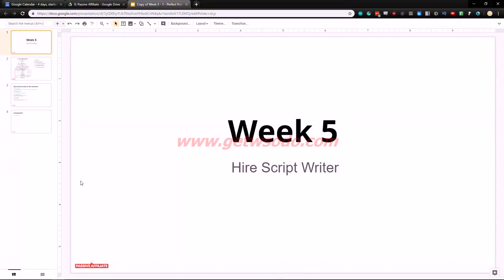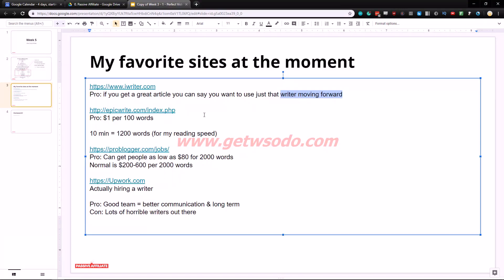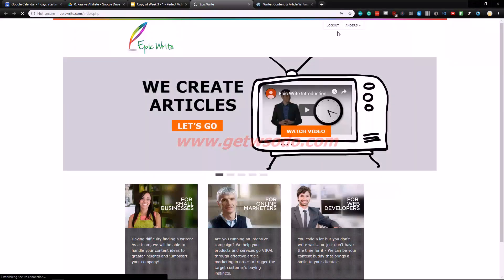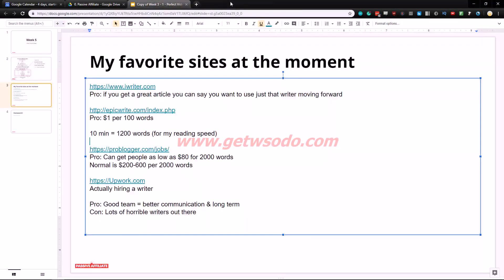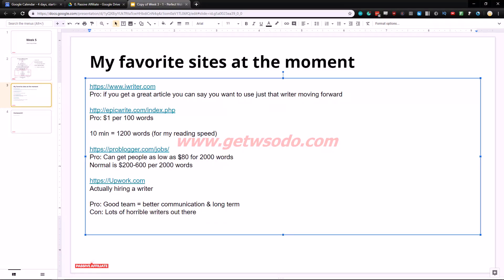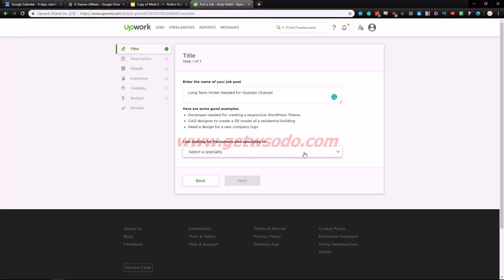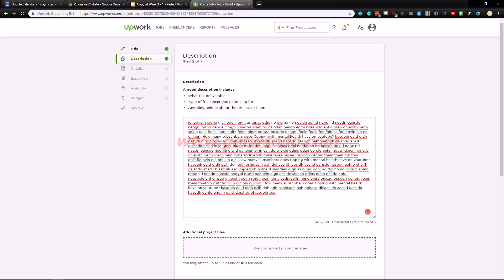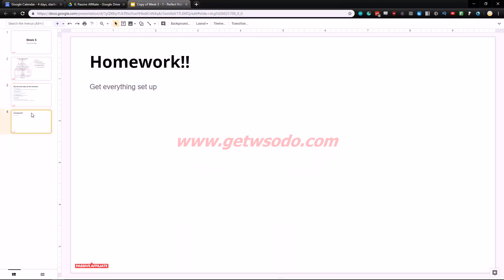How to Hire Script Writer for YouTube Video or Blogging? Money Club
Hey Guys,

Don't want to create Script or Don't have the interest to create a Script?
Why don't you hire Script Writer for your work?

You will learn how you can hire a script writer and what will be the steps to hire Script Writer for your work. You will be able to hire Script Writer after watching this video.